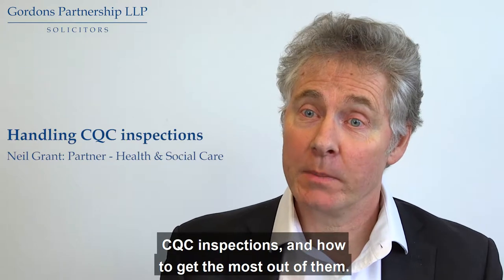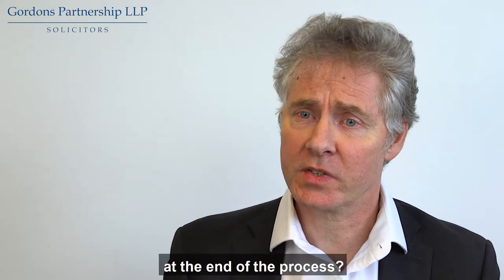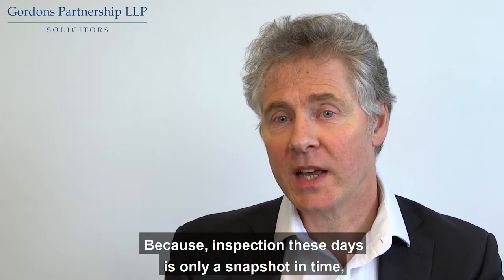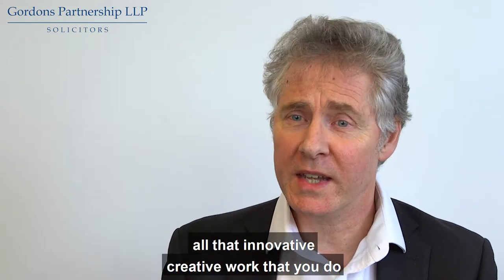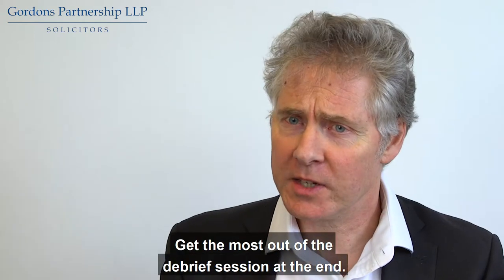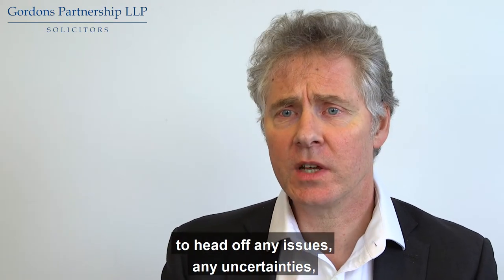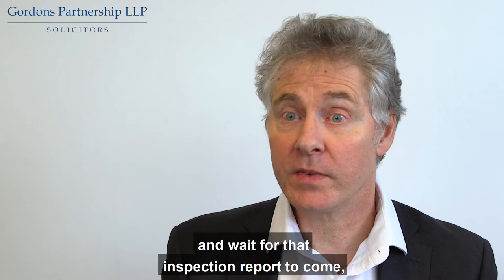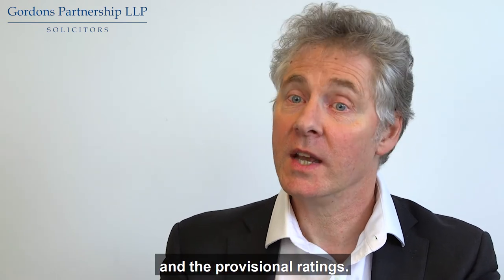Handling CQC inspections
Neil Grant, Partner - Health & Social Care, Gordons Partnership LLP, offers practical advice for care providers about how to prepare for a CQC inspection and what to do on the day.